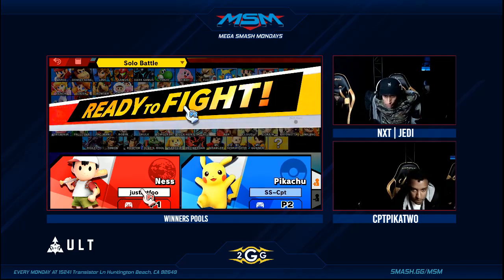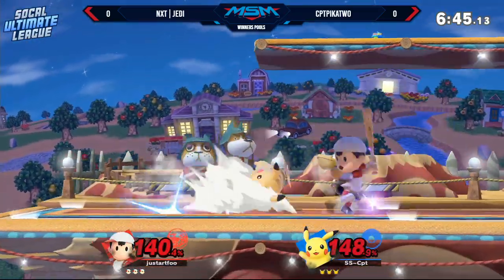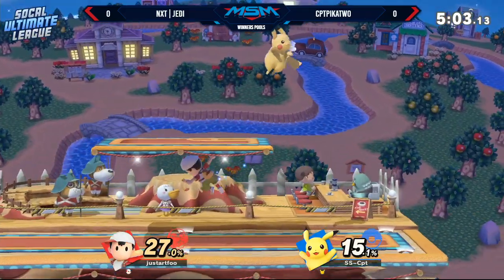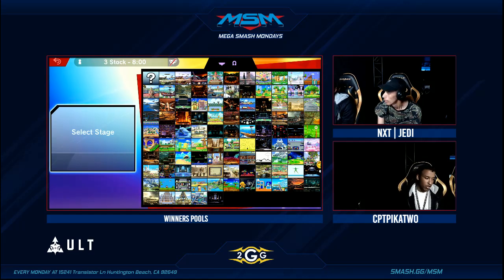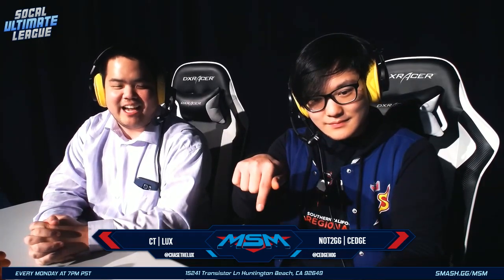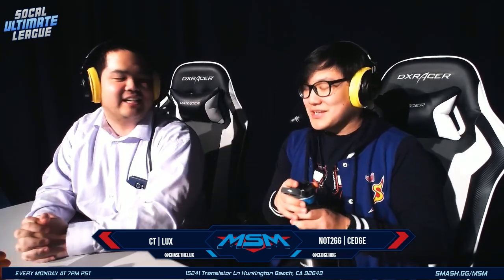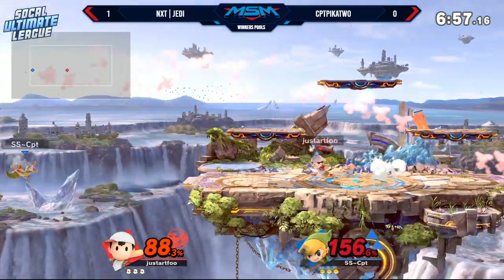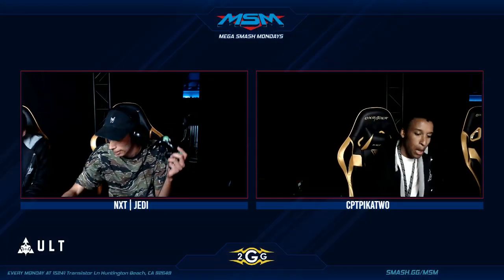MSM 171 - NXT | Jedi (Ness) Vs. CptPikaTwo (Pikachu) Winners Pools - Smash Ultimate Tournament